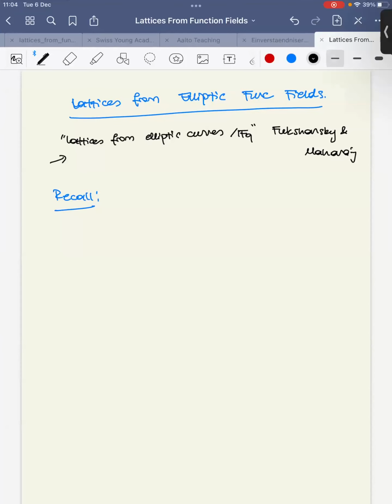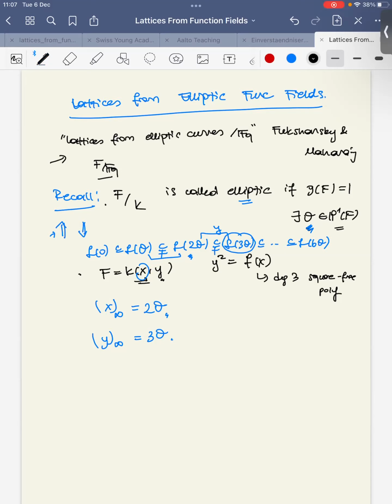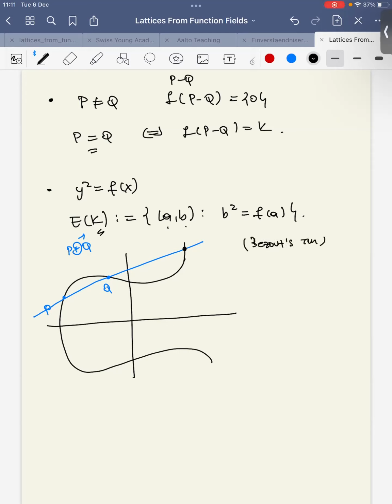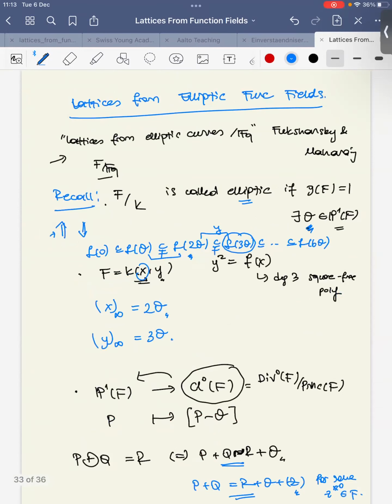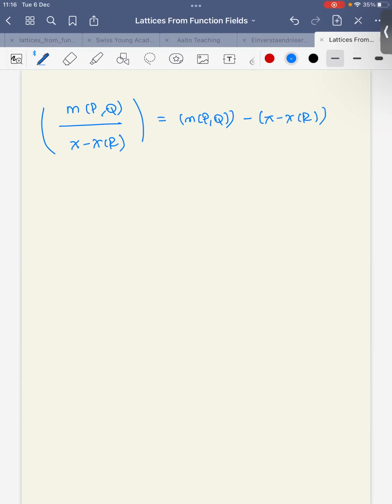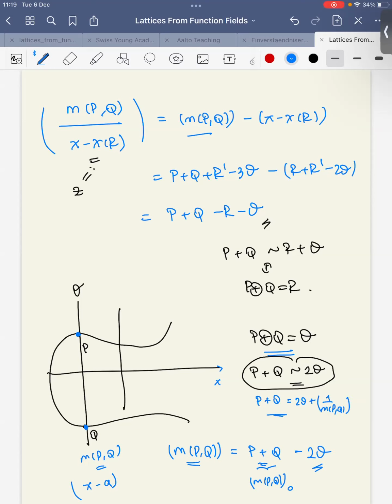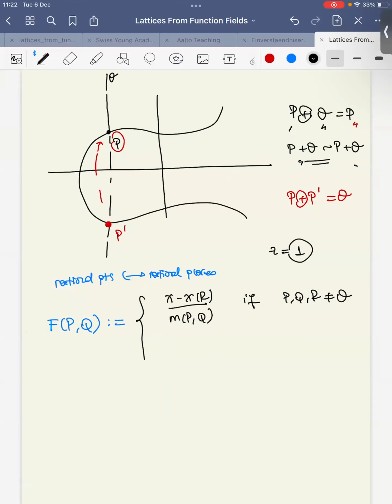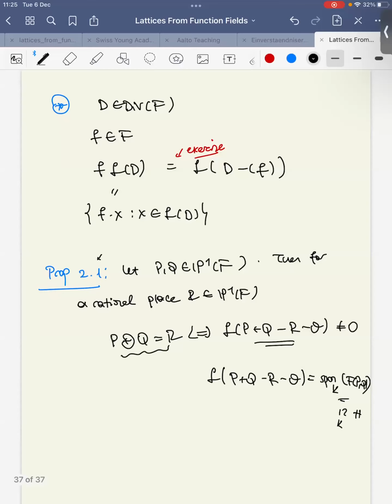Lattices from Elliptic Function Fields I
In this video, we recall elliptic function fields and we mention their relations with elliptic curves. Please do not hesitate to point out mistakes and arguments that you do not agree.